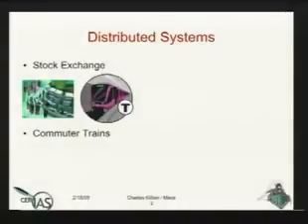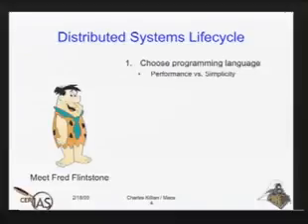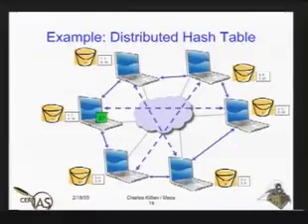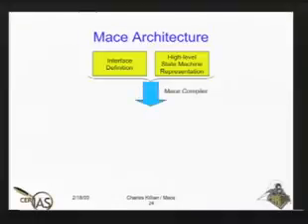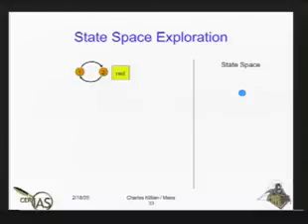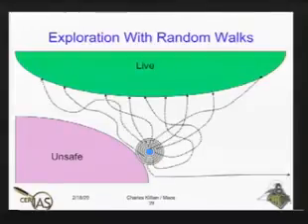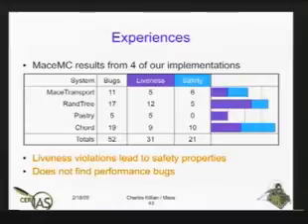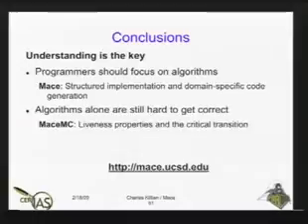Mace Systems and Language Support for Building Correct, High Performance Net